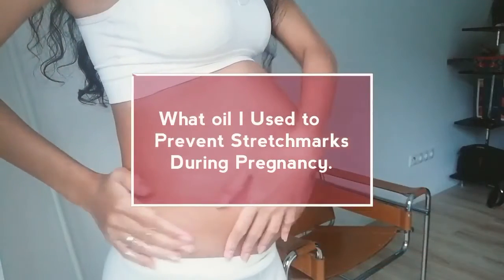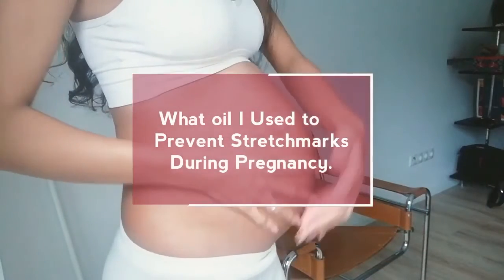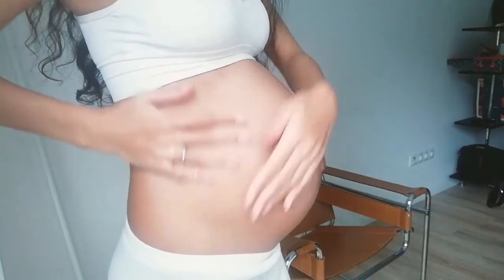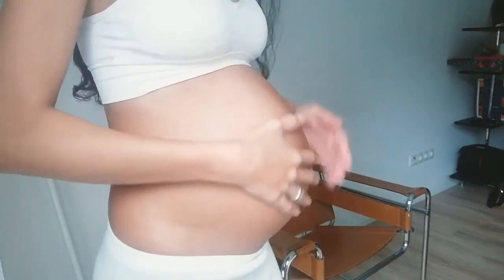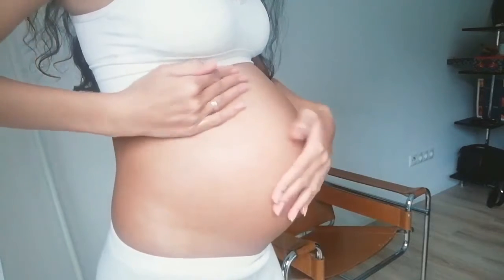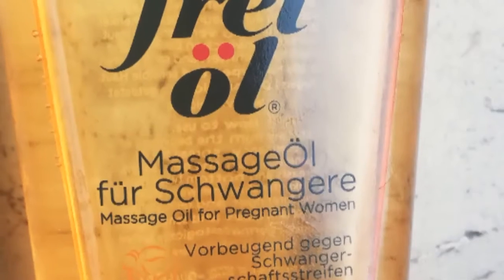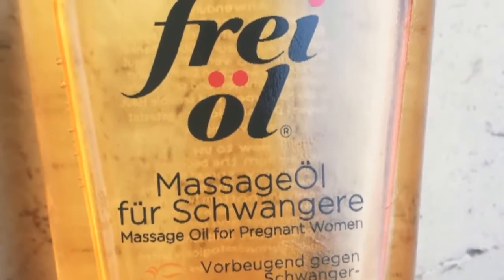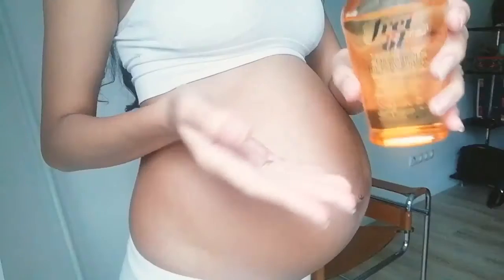How to Prevent Stretchmarks During Pregnancy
In this video I'm going to show you how I Prevent my stretchmarks during pregnancy in the future.